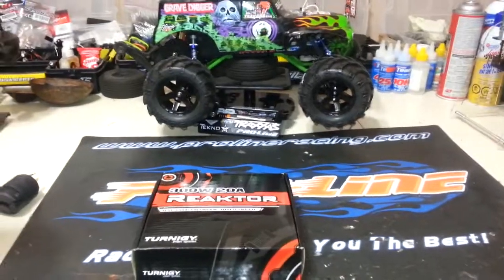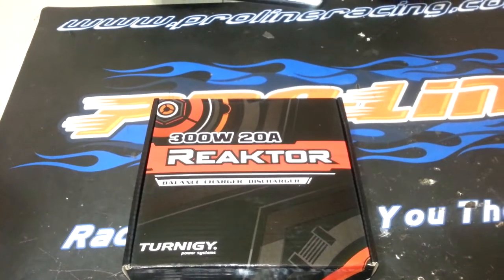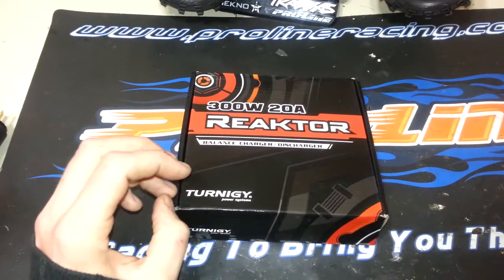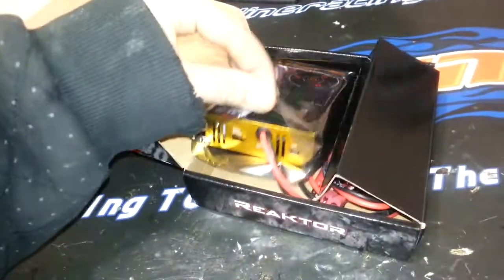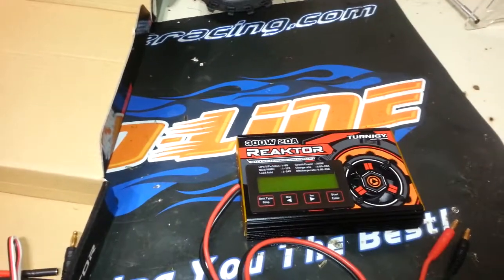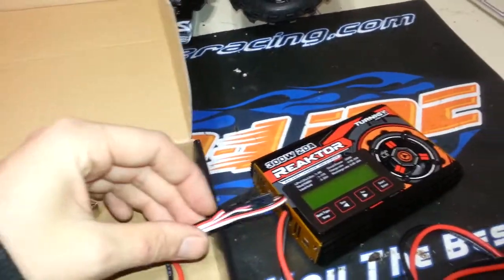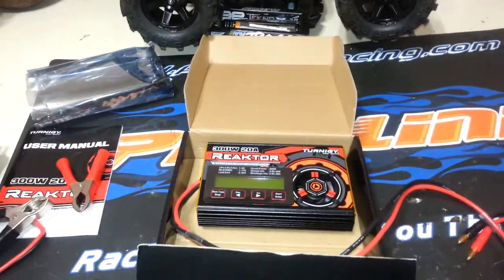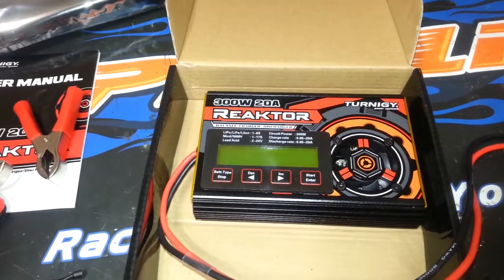Turnigy Reaktor (300W/20A Charger)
This is my initial view and unboxing of the Turnigy Reaktor from HobbyKing.  This is a direct clone of the iCharger 206b+ or 206b not sure which one LOL.  The Turnigy Reaktor is good up to 6S where one of the two is good up to 8S.

This charger allows you to use a program called LogView™ to monitor your battery's charging in real time.  This is a very nice charger for a bargain price.  It has a host of features not usually found other chargers of this price.  It is a DC only charger that requires 18V to get the most out of it.  It is also totally compatible with iCharger Firmware and comes loaded with v3.14

There will be a part 2 showing the LogView program working and my overall experience with the charger in the coming days.